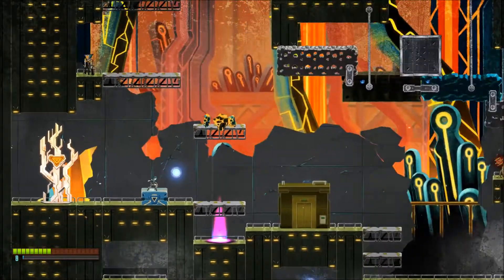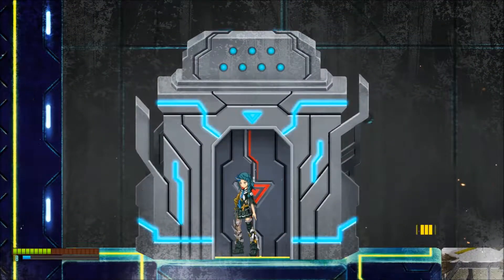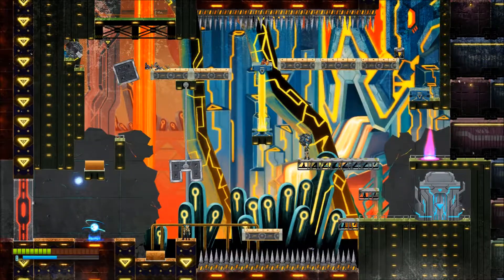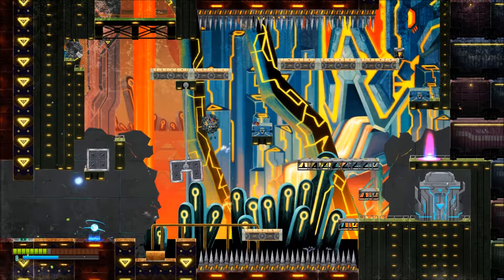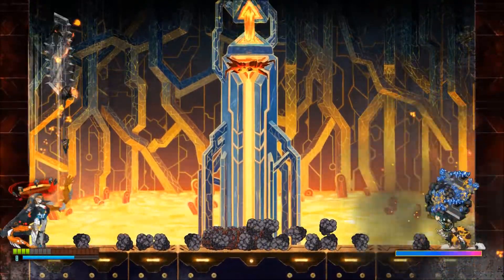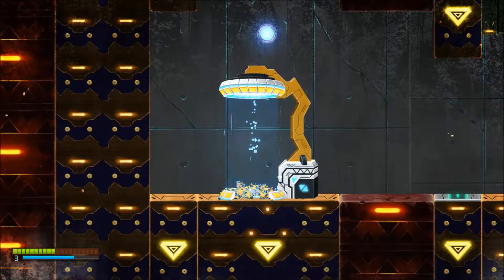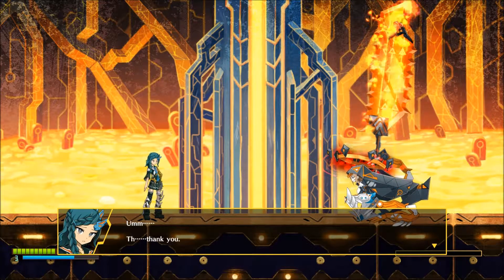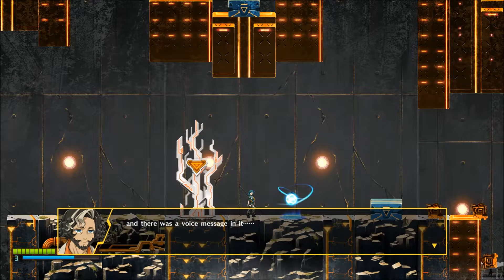GIGA WRECKER - Ep 15 - Astra Vinatā - Again